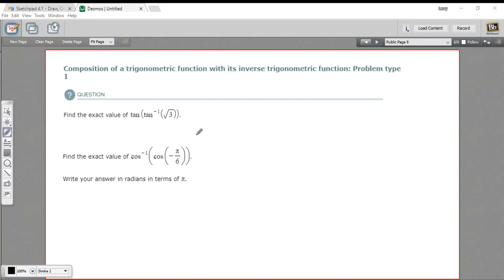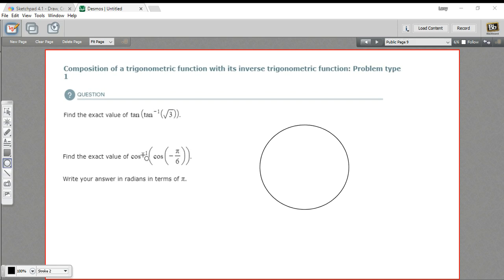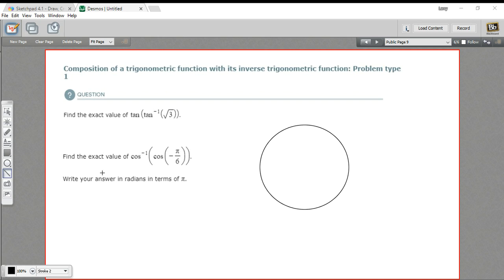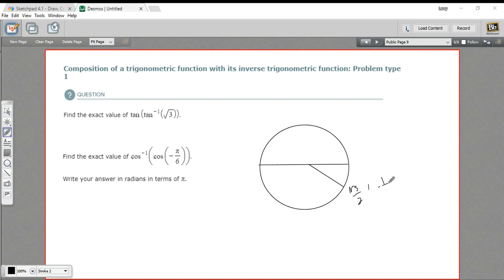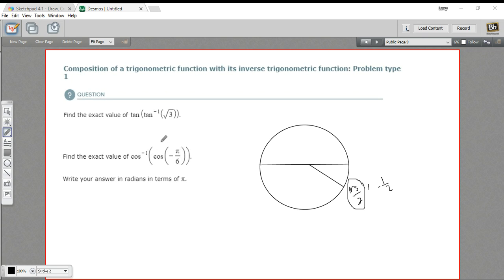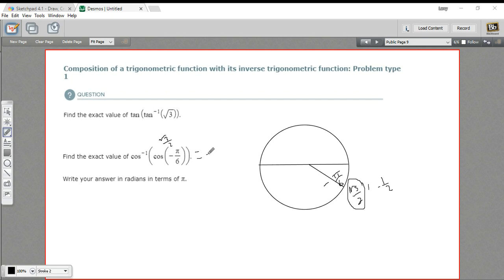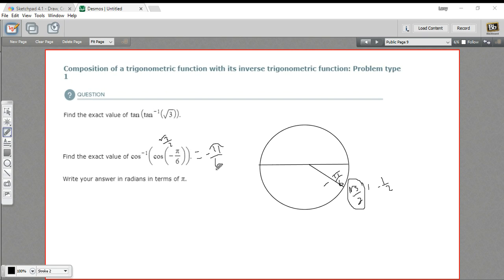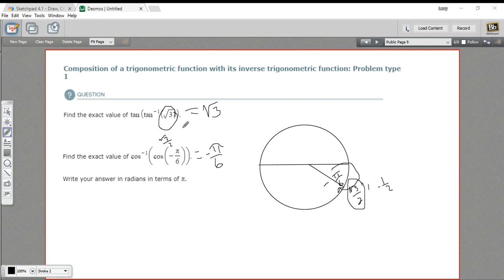Composition of a trigonometric function with its inverse trigonometric function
How to find the value of the composition of a trigonometric function with its inverse trigonometric function